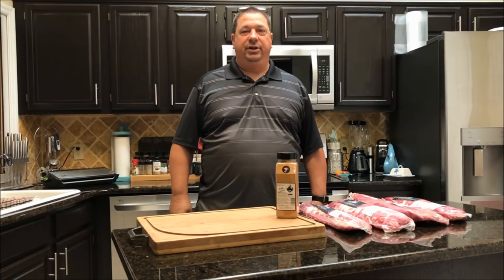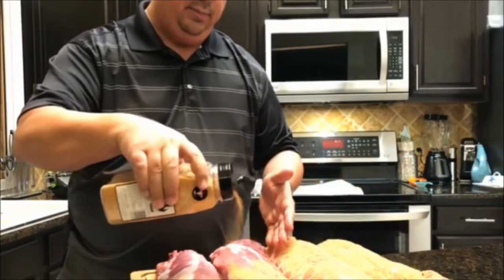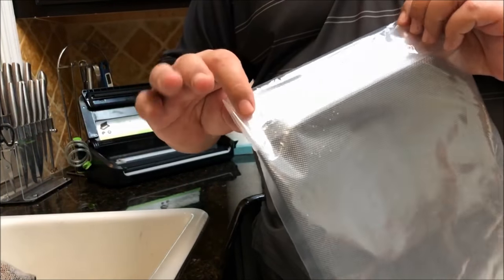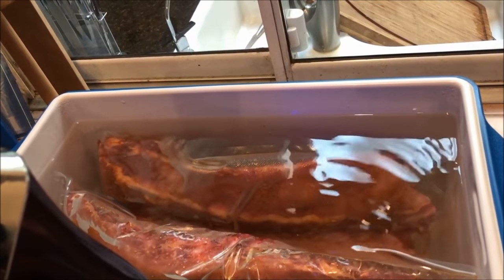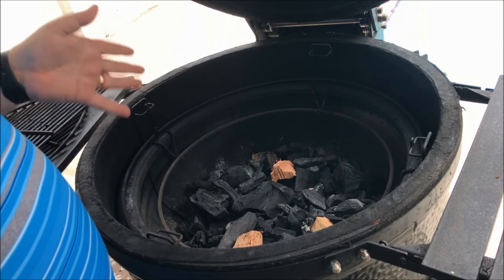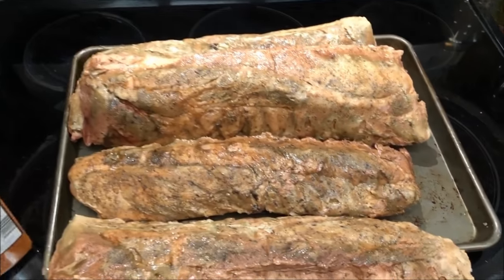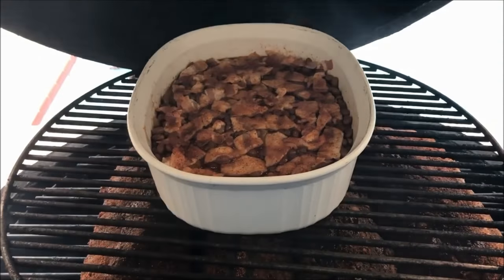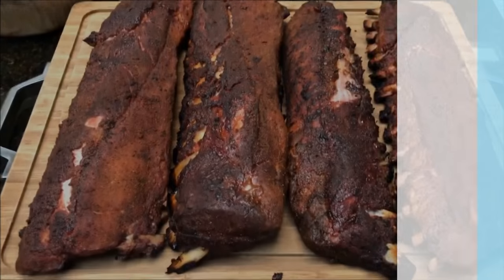Baby Back Ribs cooked Sous Vide Que on the Kamado Joe Big Joe!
In this video we try our hand at Sous Vide Que Baby Backs! Using Runnin Wild Foods Pork Candy and Pecan butter rubs!

Sous Vide - 155 degrees for 18 hours
Smoked on the Kamado Joe for 1:45 with pecan wood